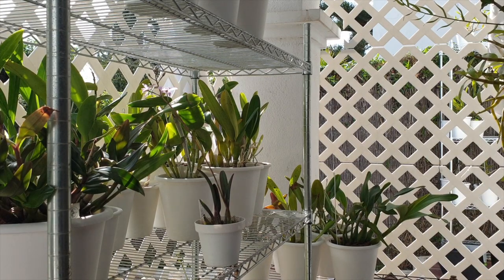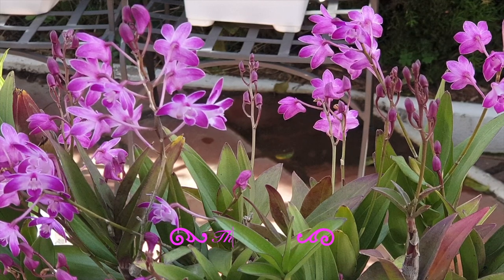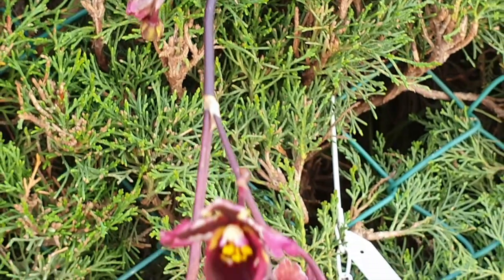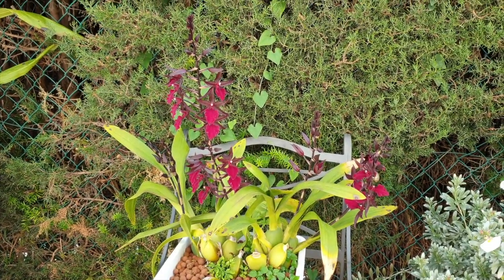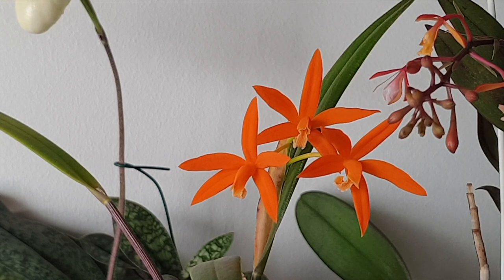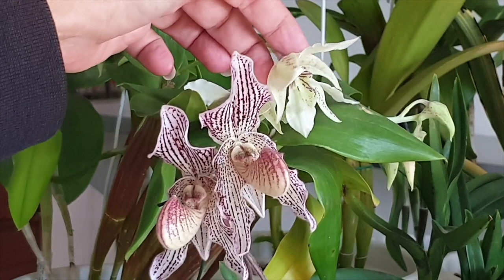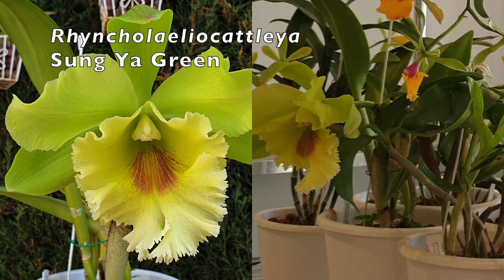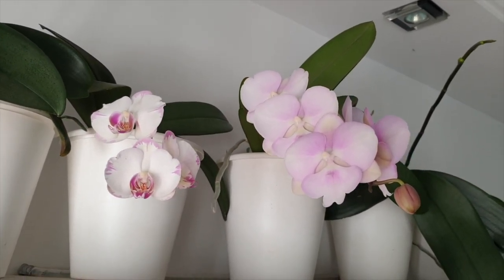All my Blooms on this day! | Orchids in bloom, I have to celebrate 🥳😍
Having all the orchids that I have in bloom in one video, is amazing! Unfortunately, dum dum forgot Prosthecheagarcianaalba 🤪 imagine that!! 🤦🏼‍♀️😅
Laeliaalvarenguensis
Dendrobium BerryOda
Cymbidium Vanessa Amorosi x Cymbidium Sugar Magnolia
Tolumnias
Colmanara Masai Red
Maxillaria variabilis
Laelia harpophylla
Paphiopedilum Mint Chocolate
Paphiopedilum Iona
Dendrobium Roy Tokunaga
Rhnycholaeliocattleya Sung Ya Green
Ryncholaelia digbyana
Sergioara Yokosuko Story
Vaughnara TLDC Fan Thursday
Dendrobium antennatum
My environment:
Mediterranean climate, hot summers / mild winters
45% - 85% humidity, with regular airflow
Orchid growing supplies:
               Seramis, Akadama
Water: Reverse Osmosis
Insecticidal Soap
General PPM: 300 Summer, or in active growth
                          150 Winter, RO Water and KelpMax only